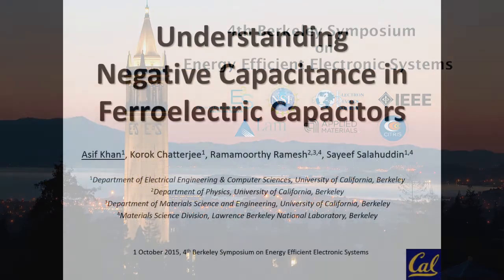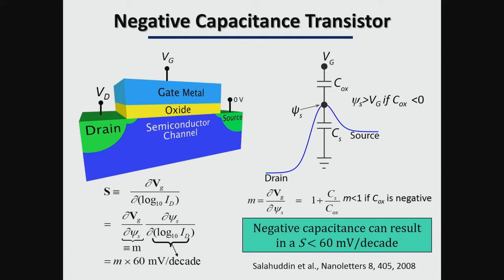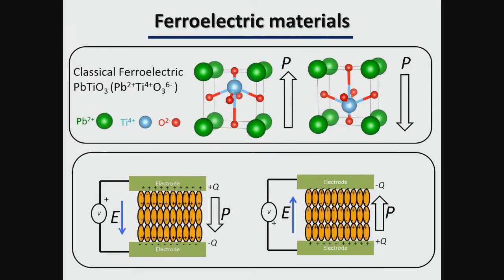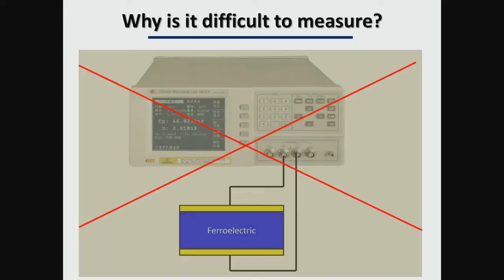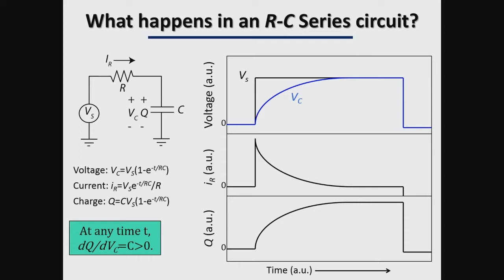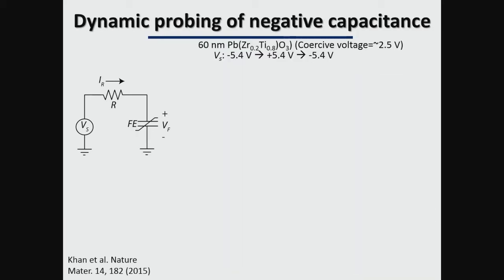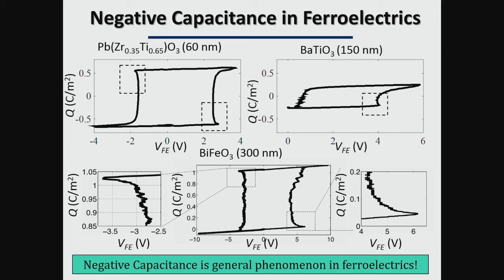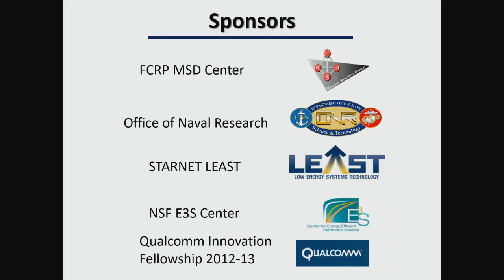4th Berkeley Symposium - Understanding Negative Capacitance in Ferroelectric Capacitors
Presented by Asif Khan